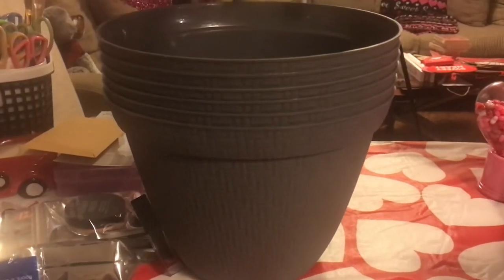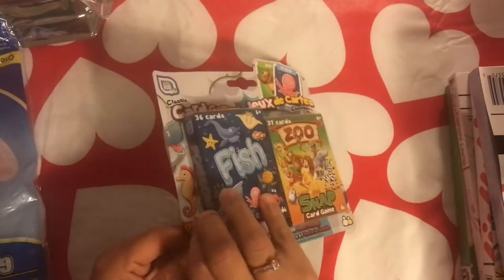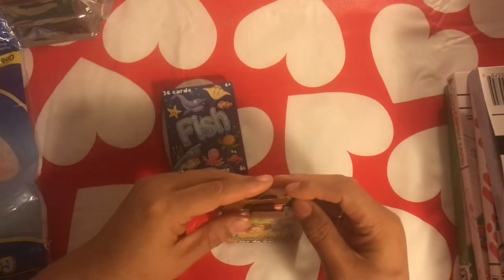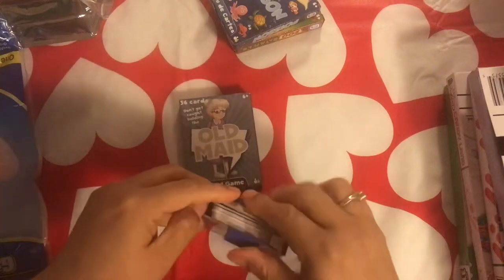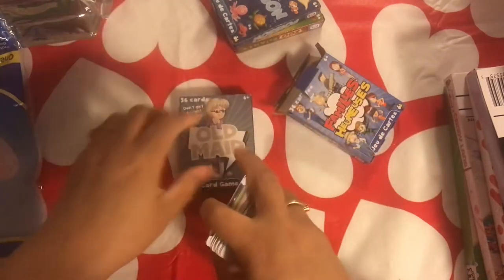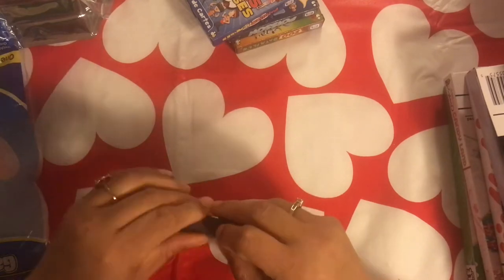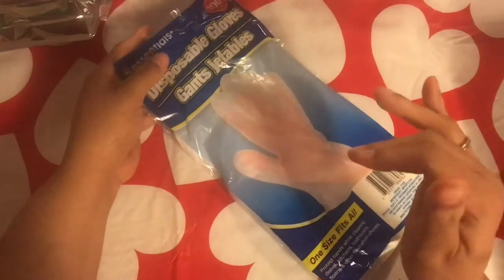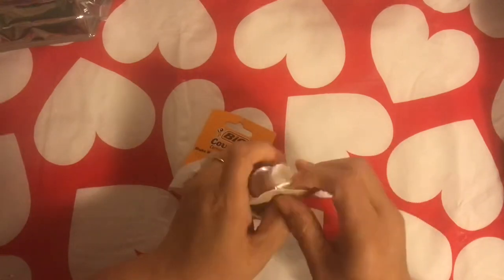Dollar Tree Haul/Game Room Stuff/Family Nights